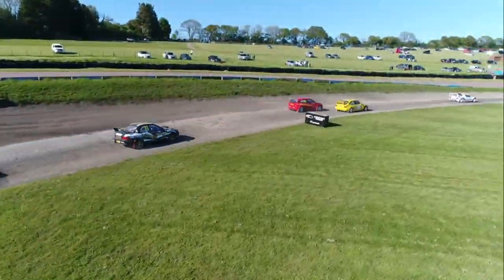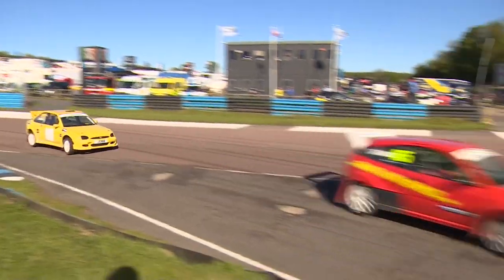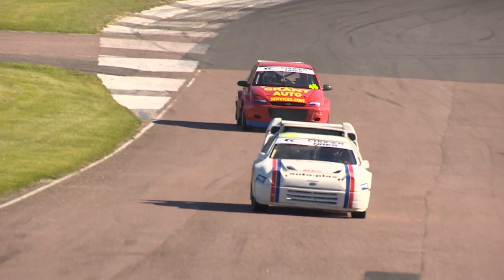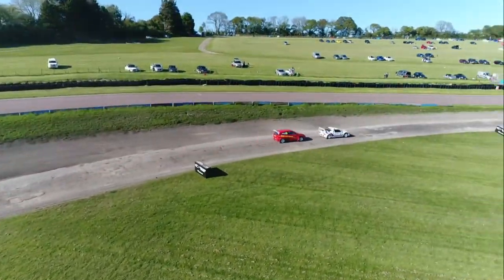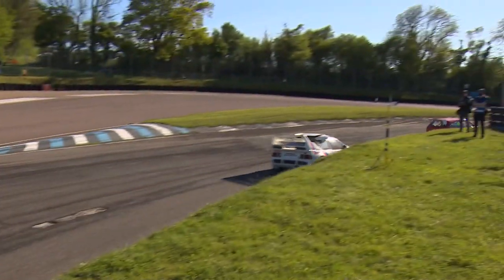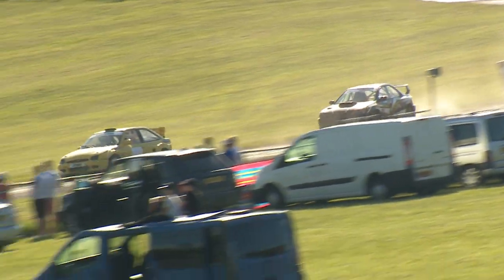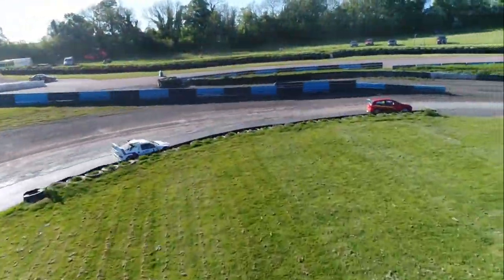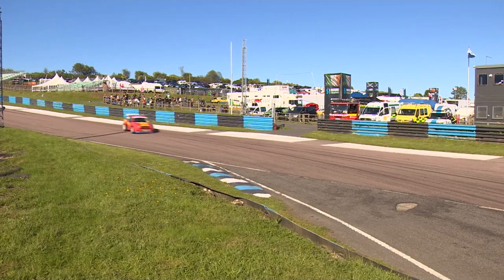Retro 4WD Final - Round 1 - 2021